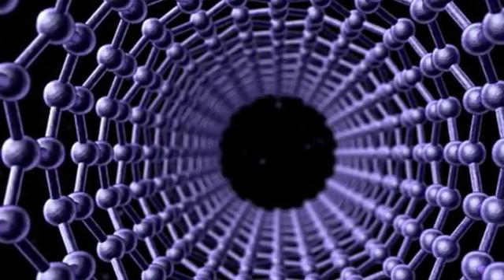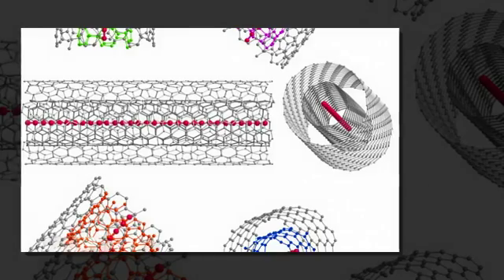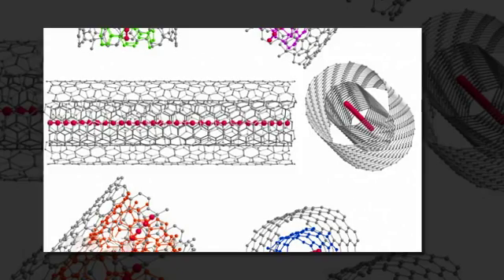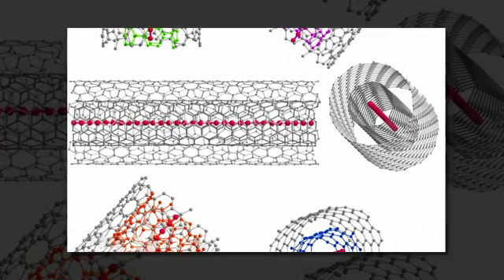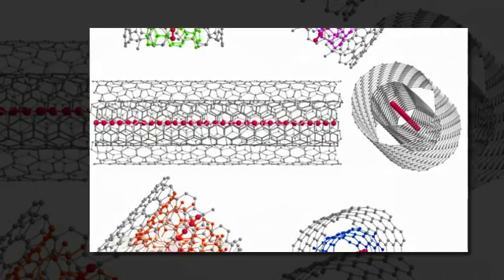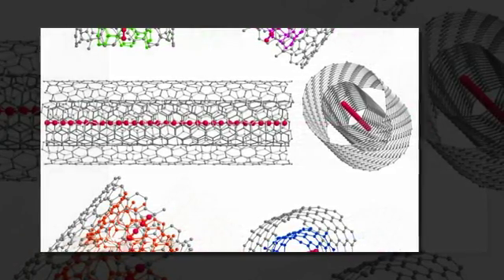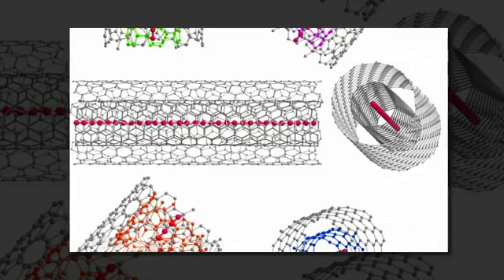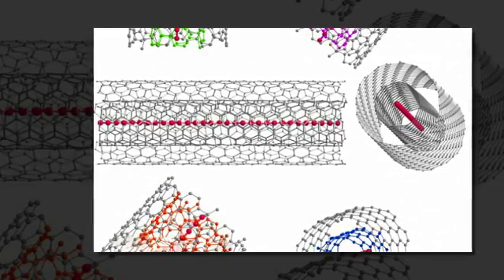World’s strongest material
World’s strongest material: Scientists create 'wonder substance' carbyne in large amounts for the first time
After eluding scientists for more than 50 years, a team of researchers has now found a way to not only synthesize carbyne, but to mass produce it.
This one-dimensional form of carbon is thought to be stronger than any other known to scientists, surpassing the stiffness of diamond by more than 40-fold.
In the new method, the researchers have used a double-walled carbon nanotube to grow stable carbon chains of record-breaking lengths.